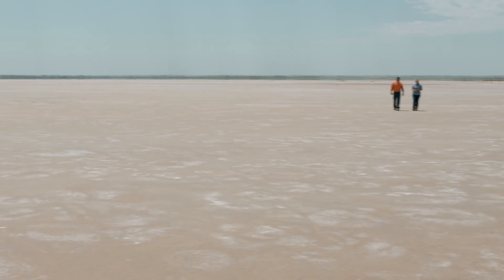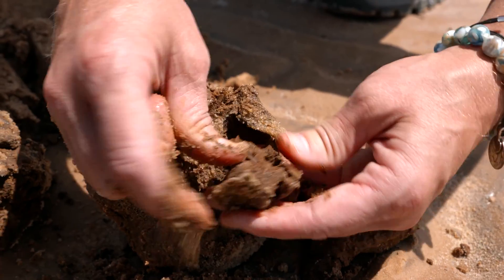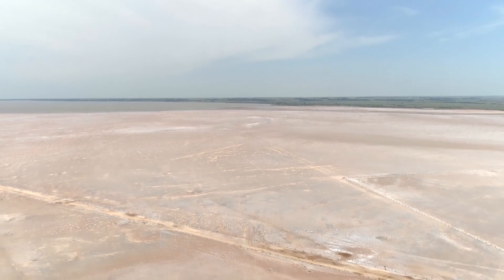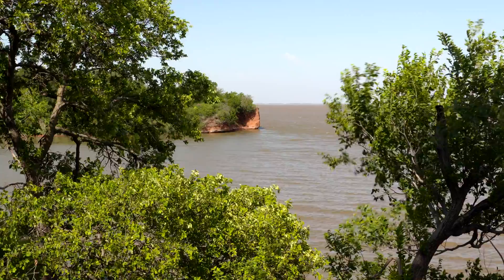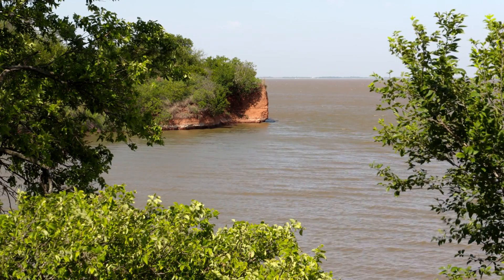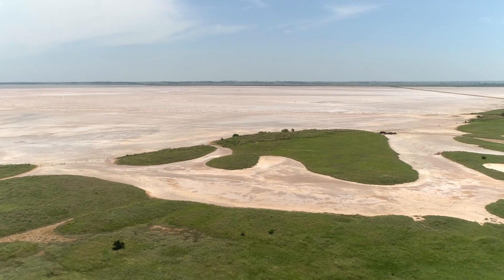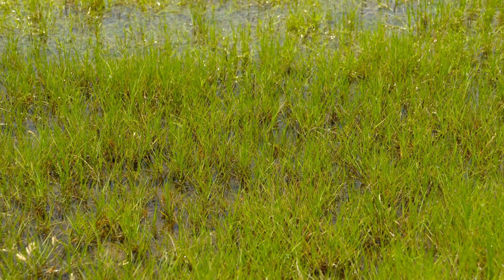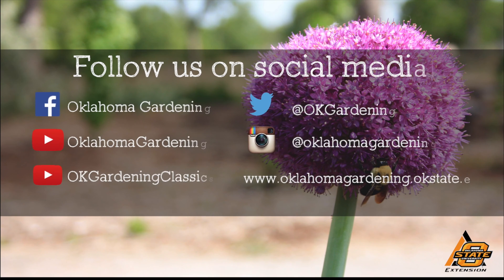Salt Plains National Wildlife Area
We stop at the Salt Plains National Wildlife Area near Cherokee, Oklahoma to visit with Steve Alspach, a soil scientist with the USDA-NRCS. He tells us about the soils in that part of the state and explains how such a large salt-encrusted area came to be in Oklahoma.